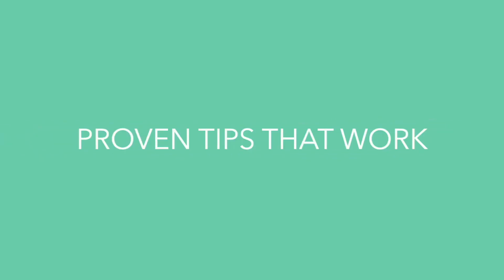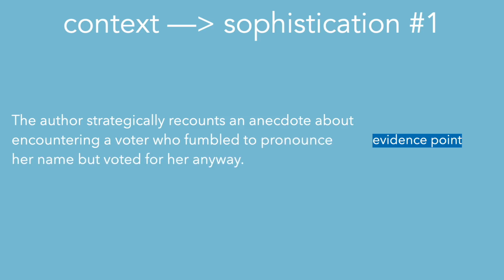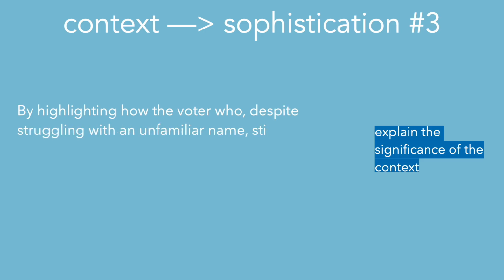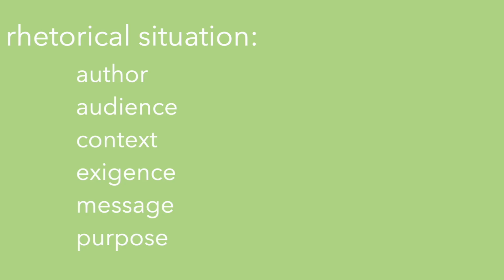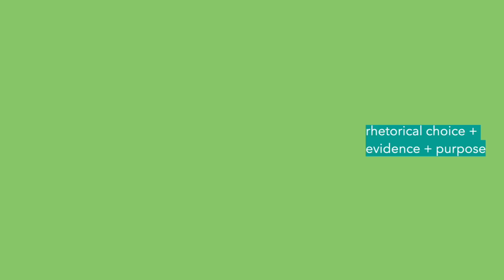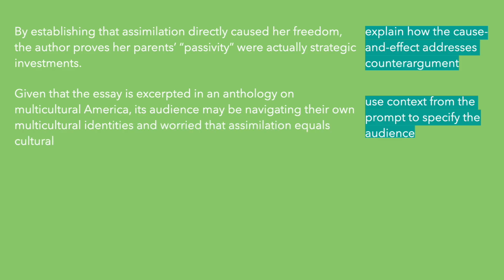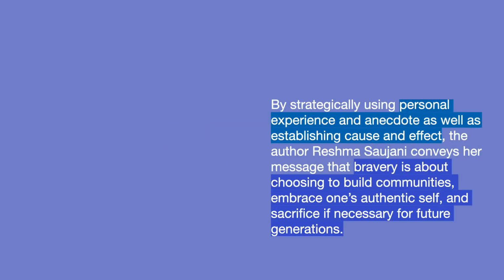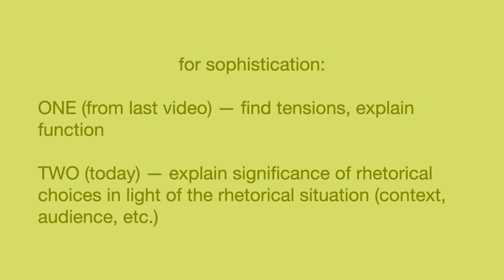AP Lang Rhetorical Analysis: The Only Guide You Need to Get a 6 (Part 2/2)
* How to extract historical context from the passage itself (no AP US History needed)
* The formula: "The significance of [choice] becomes clear in light of [context]"
* Why addressing counterarguments helps you specify the audience
* How to write a 1-sentence introduction in 2 minutes and spend 38 on body paragraphs
* Why you should skip the conclusion

🌋 About Me
8+ years helping students score 5s on AP Lang & AP Lit. No generic strategies. No wasted time. Just tips proven to work.

🗻 Need an Essay Review?
Fill out the form (pricing & turnaround details included)
💡 forms.gle/7rDTA5nXvYbfVfKh7 💡